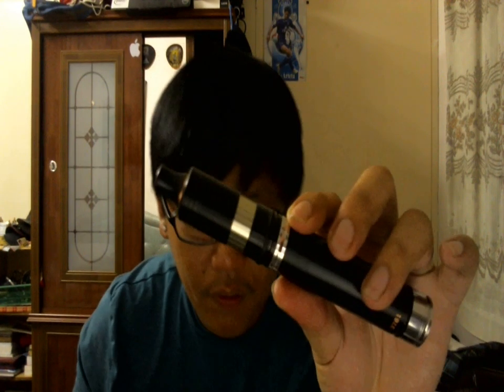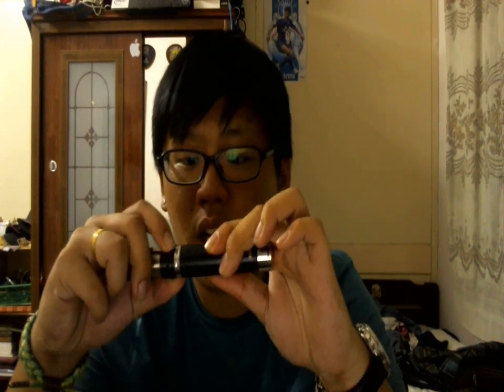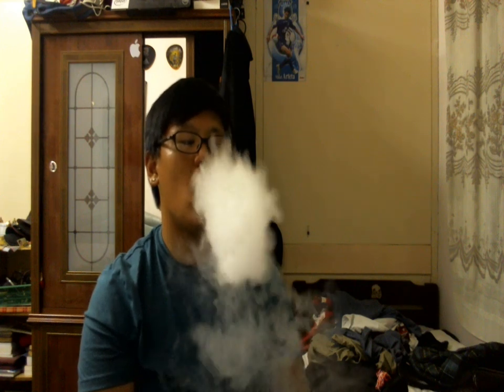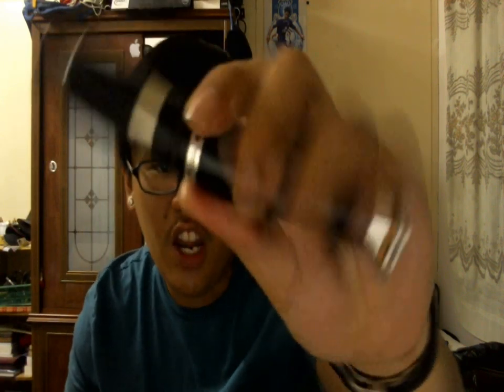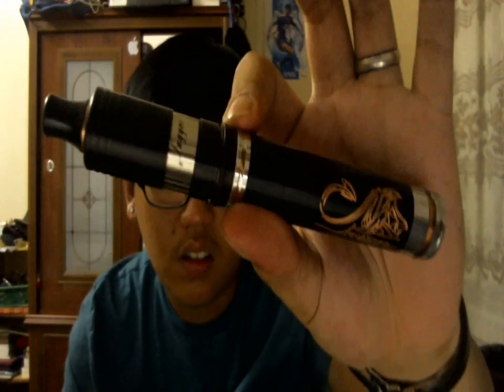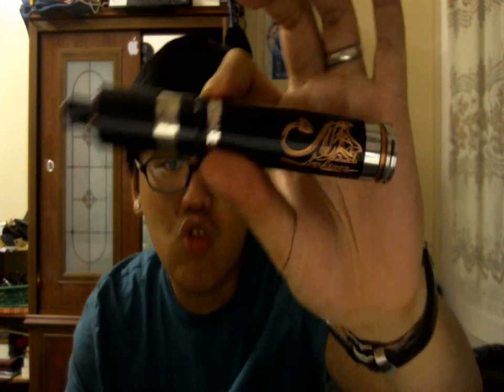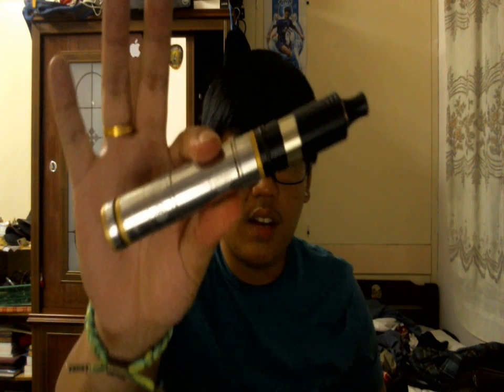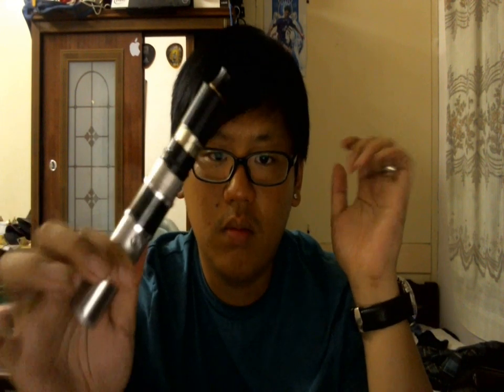Fogger V4 Black by Yiloong Review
To pair with my recently bought Stingray black mod, I got this beast of an atomizer, cheaper than a kayfun, it's an original design, well kinda, it's like a dripper with a tank, not to mention it's glass too, so any liquid will work fine on it :)